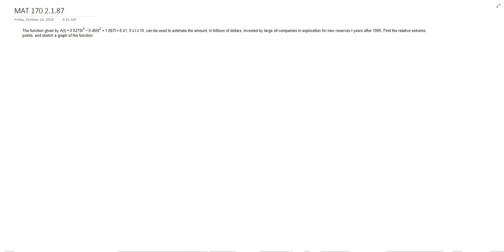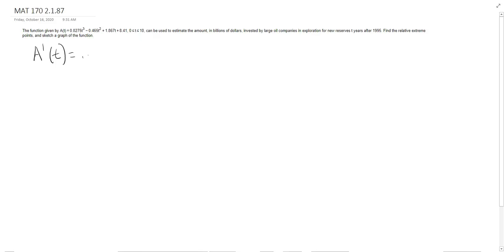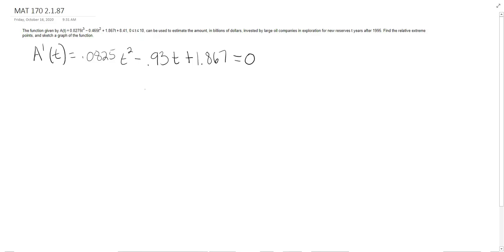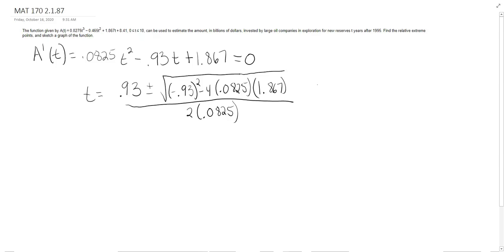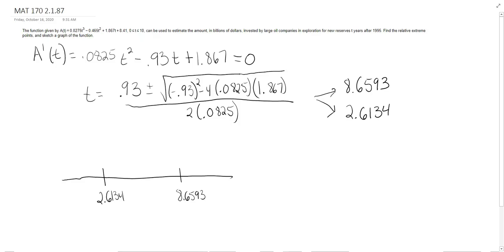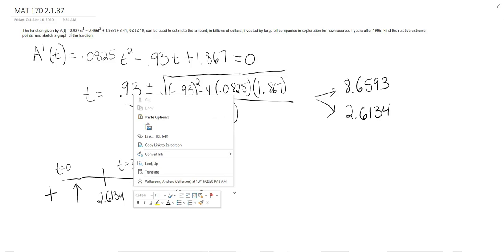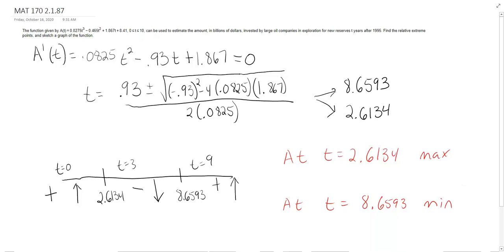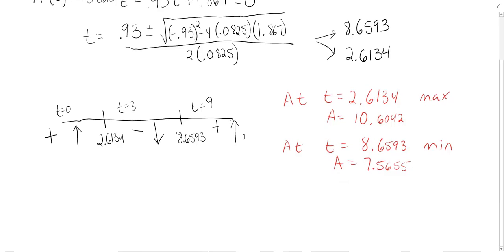MAT 170 2.1.87